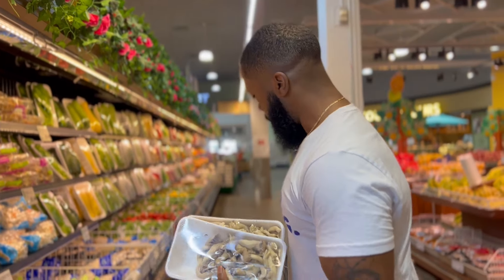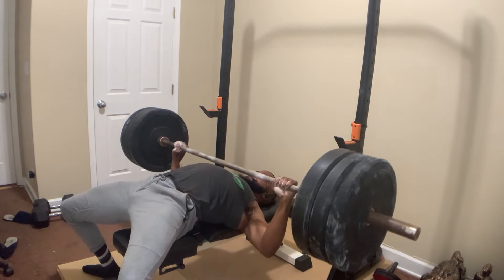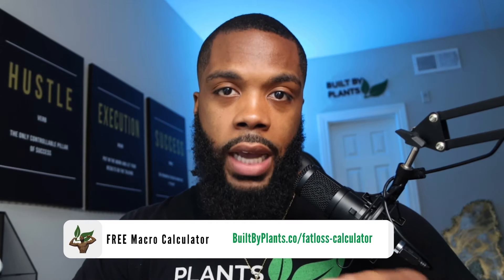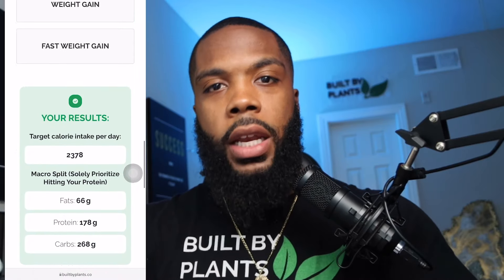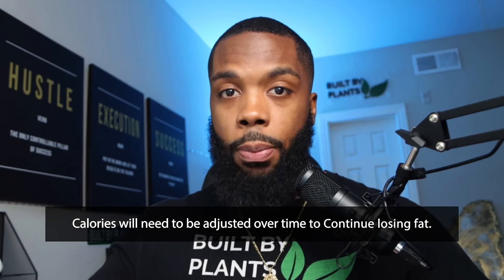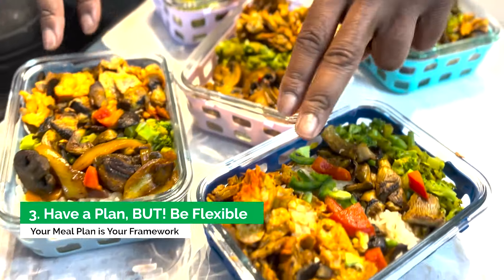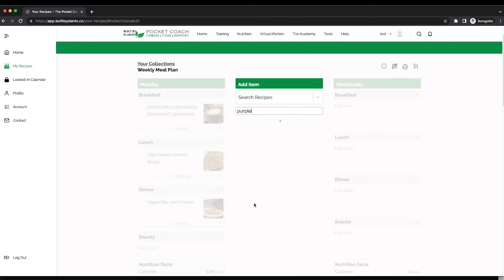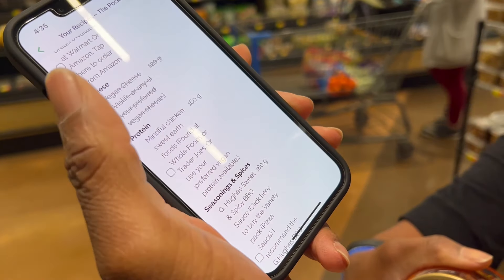The Ultimate Guide To Vegan Fat Loss | HOW TO LOSE WEIGHT ON A VEGAN DIET! | Built By Plants